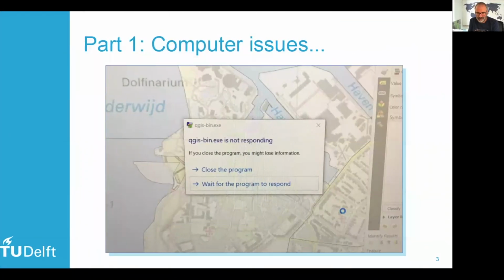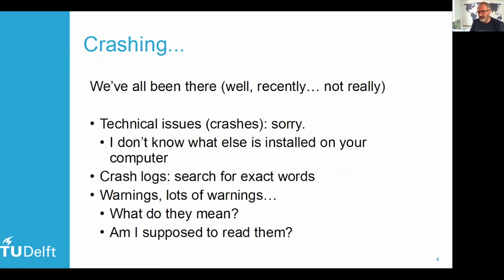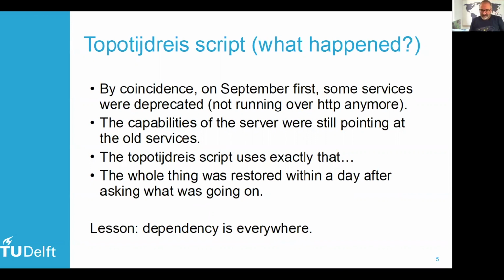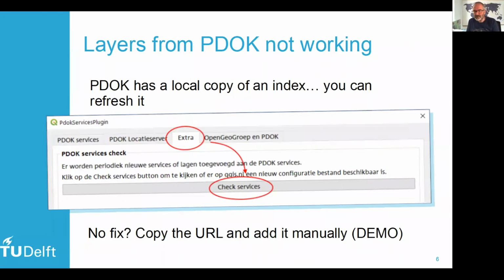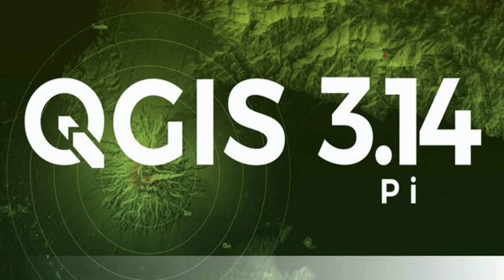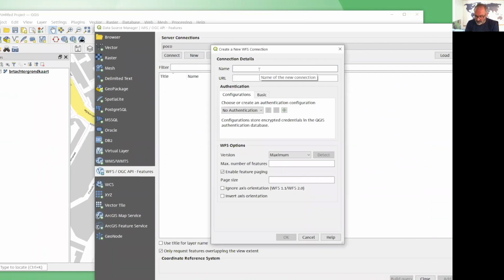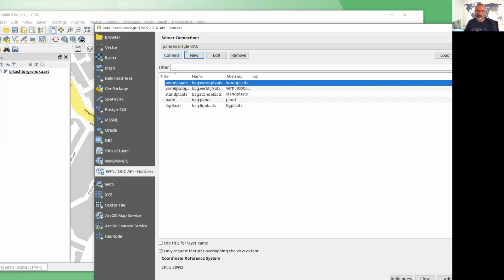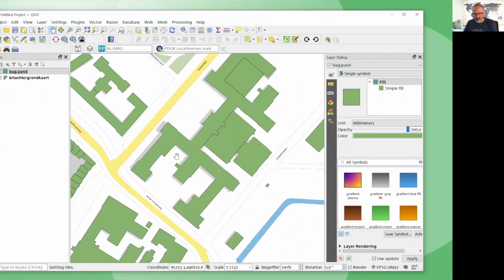QGIS Q1 WORKSHOP Part 1A